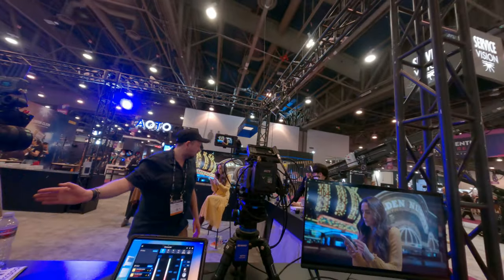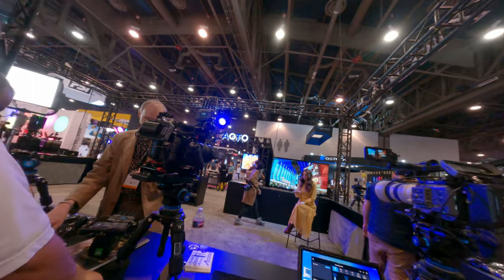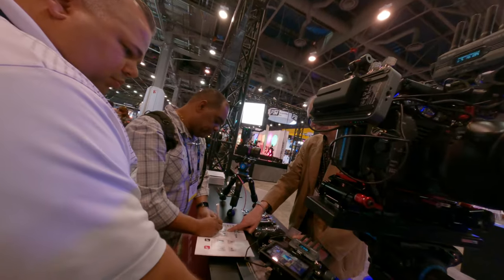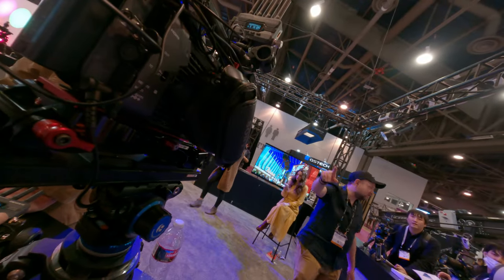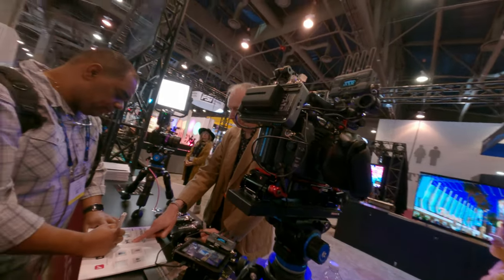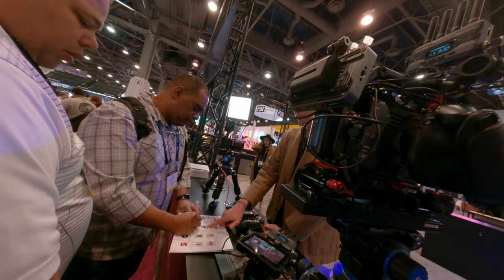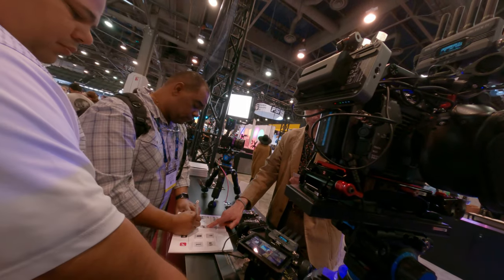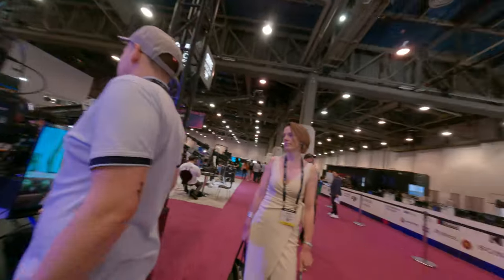This is the video transmitter I want to buy but the performance is really not that good so save some